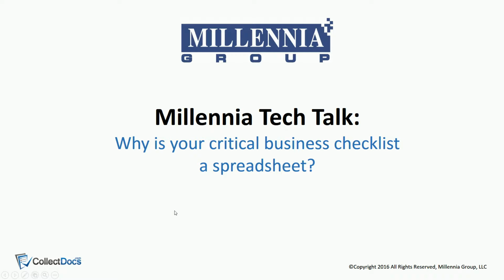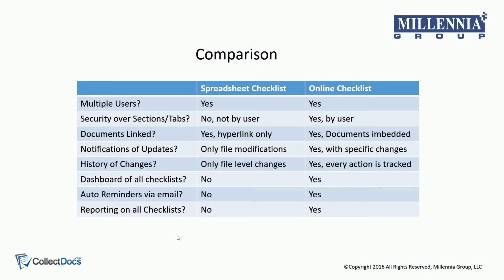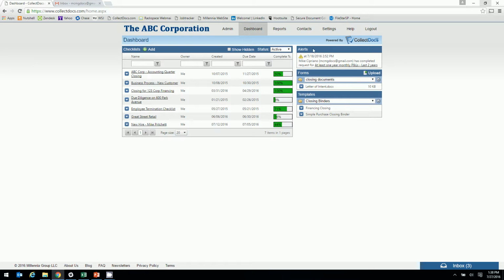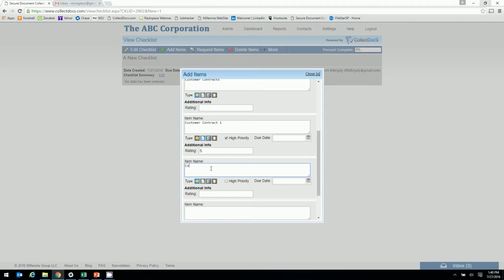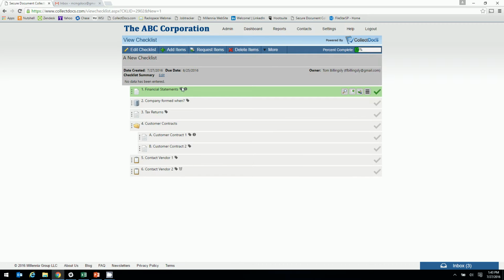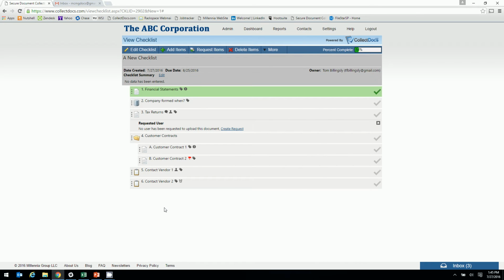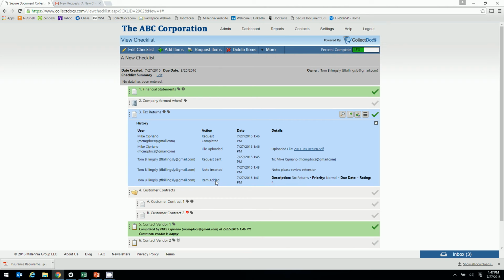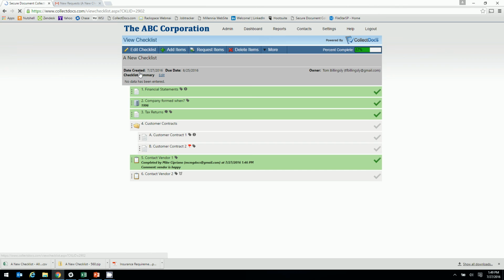Millennia Tech Talk - Online Checklists vs Spreadsheet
What are the advantages of using an online checklist versus a spreadsheet checklist.  Millennia discusses and shows both versions and demonstrates how an online checklist is far superior for compliance, security and sharing.